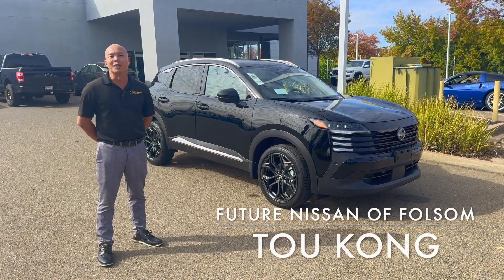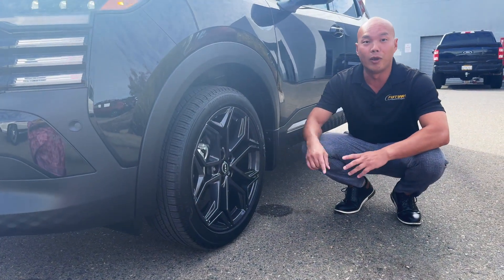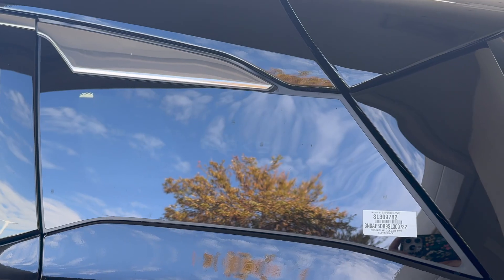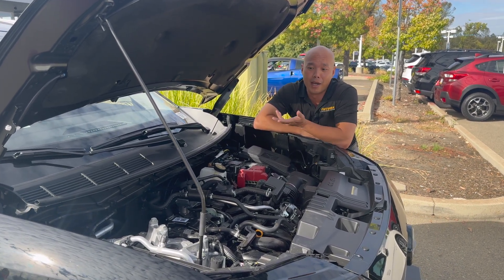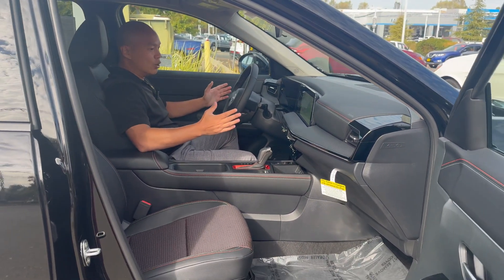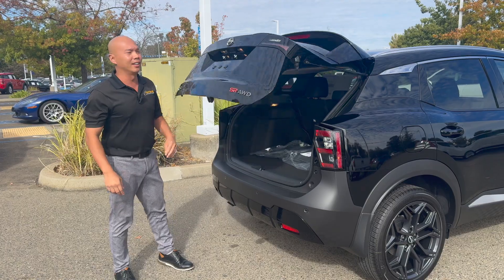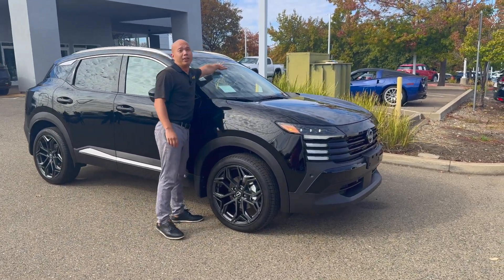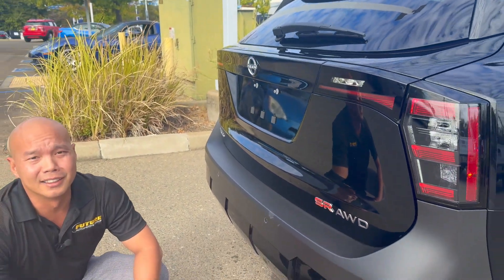MY 2025 Nissan Kicks Walk-Around Competition - Tou Kong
2025 Nissan Kicks Walk-Around Competition
Tou Kong
Future Nissan of Folsom